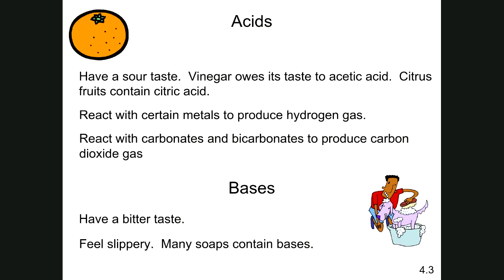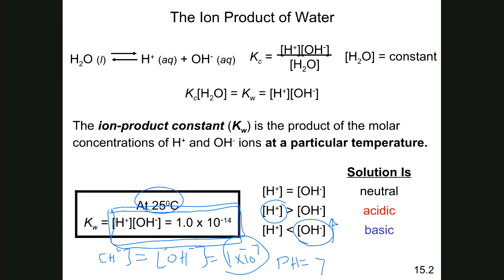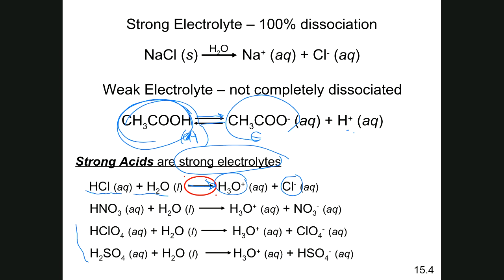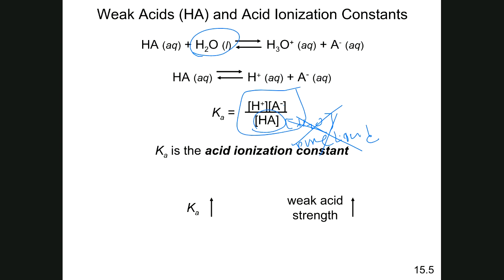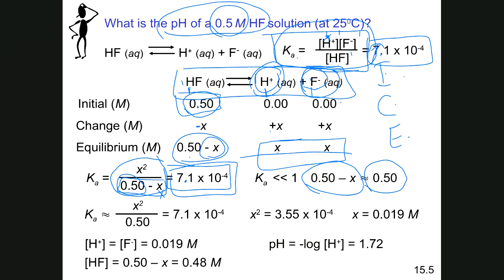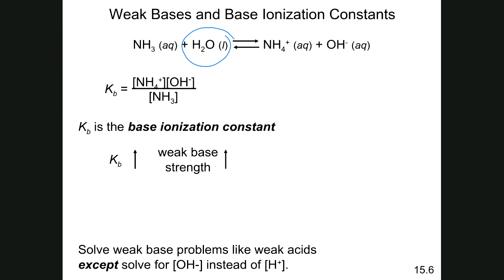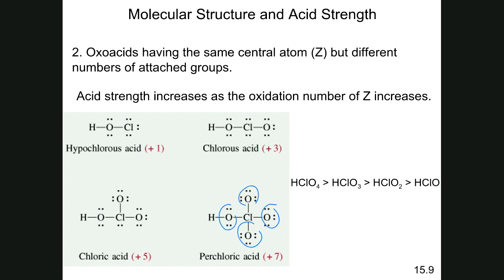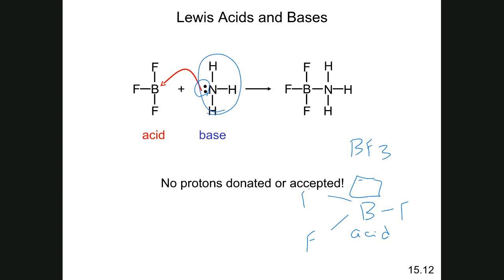CHM1046 Lecture notes Acid Base Equilibrium Concepts recording